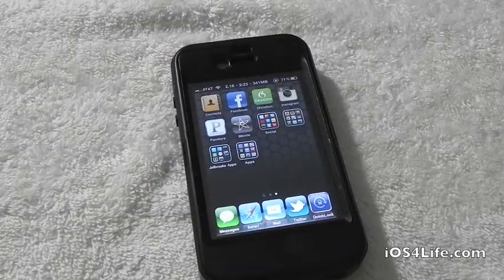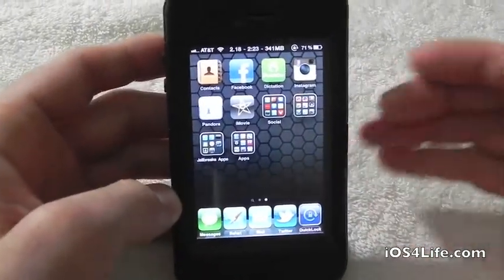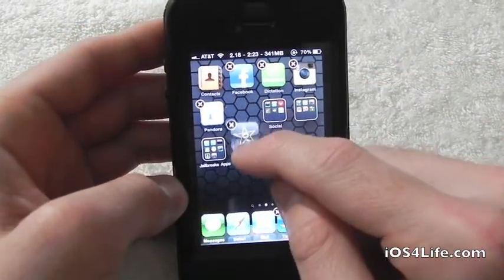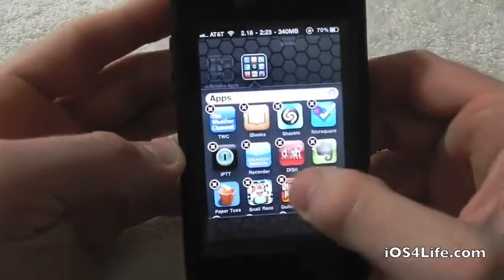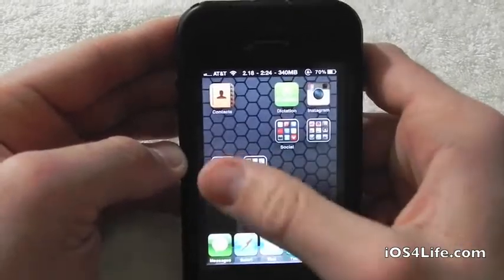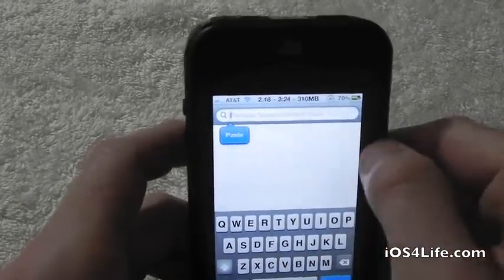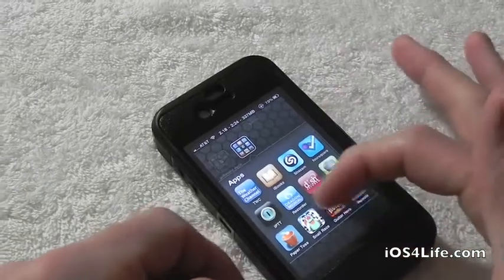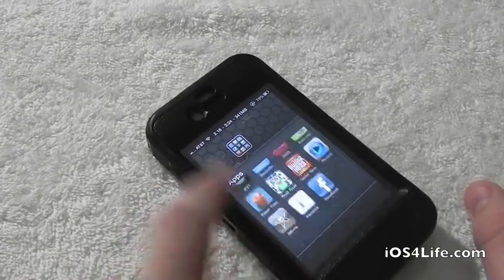Best Cydia Tweak infinifolders Have more then 12 Apps in one Folders - iOS4life.com